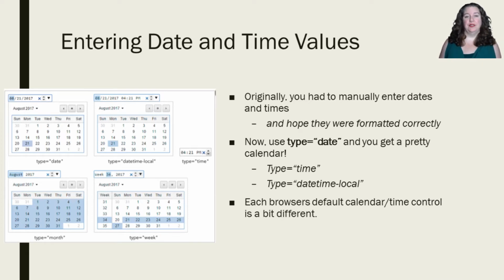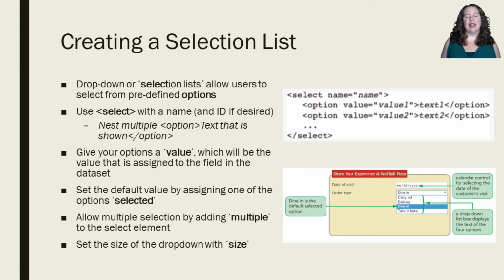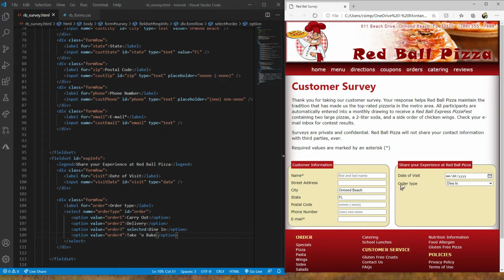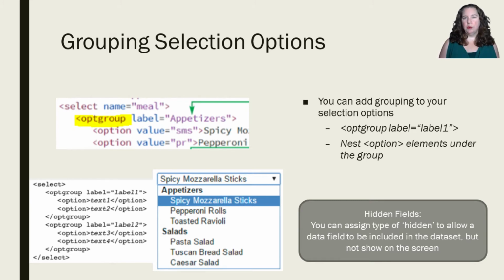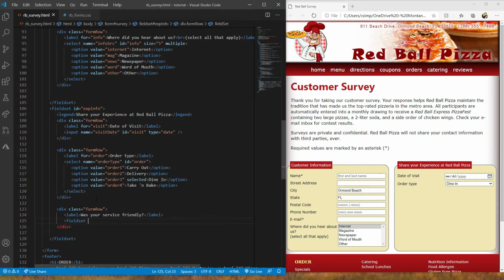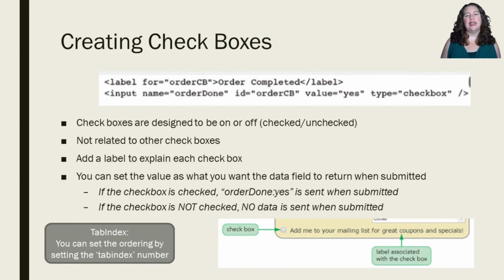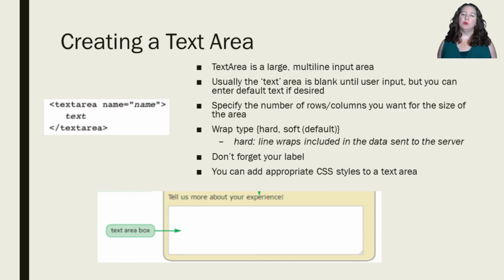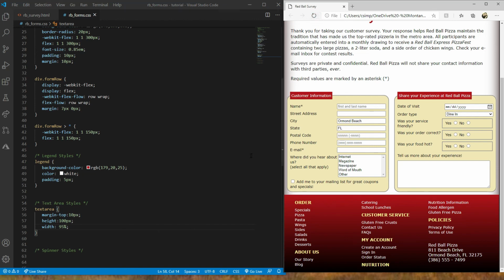CSCI 181 - Web Design - Chapter 7 Session 2